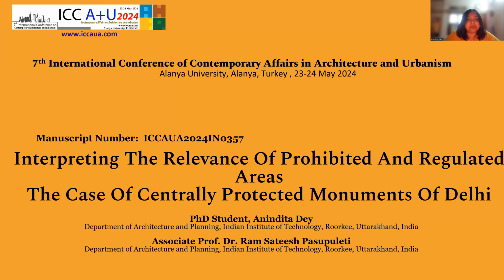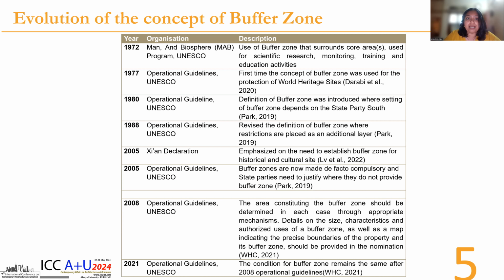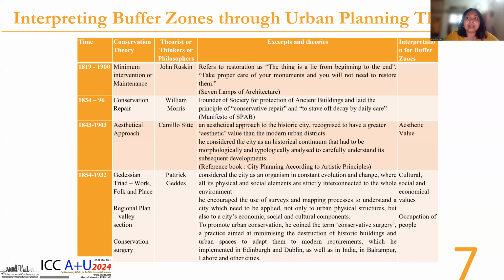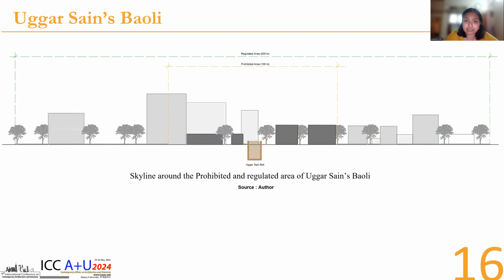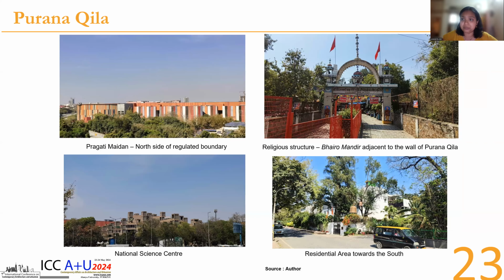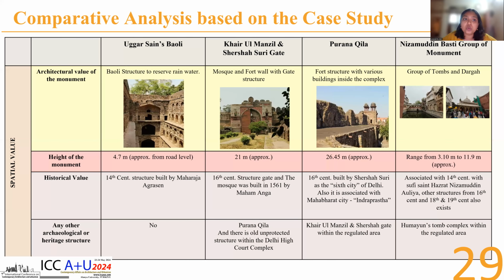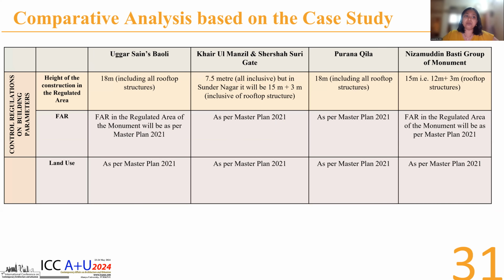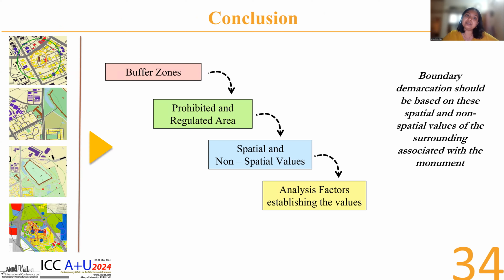Interpreting The Relevance Of Prohibited And Regulated Areas